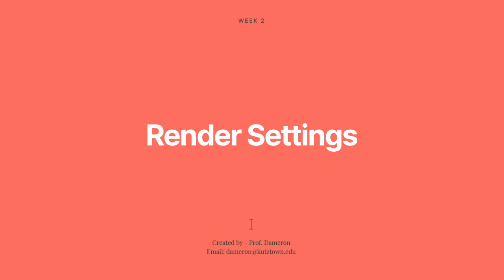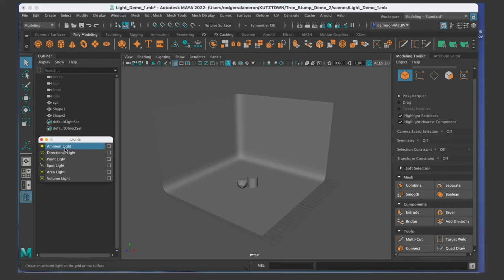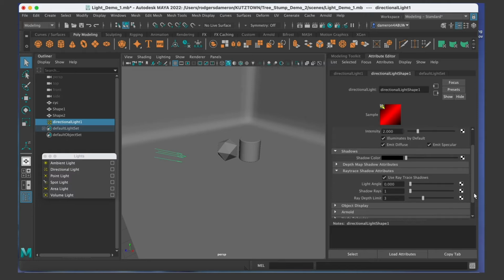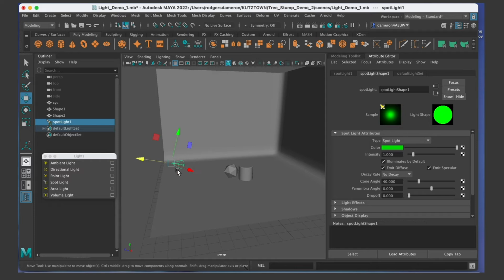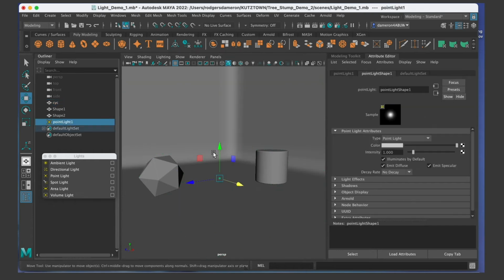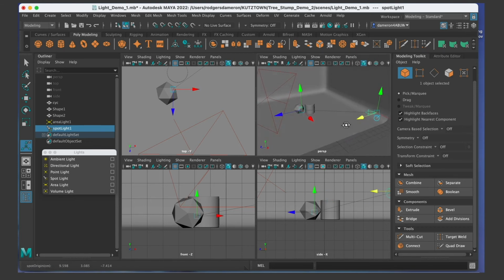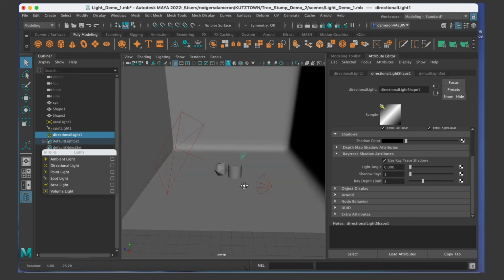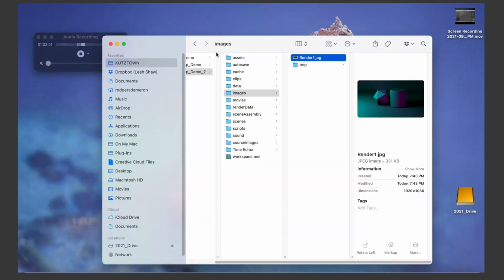3D Intro: Lighting & Rendering in Maya with Raytracing